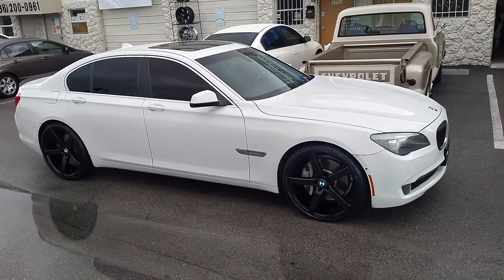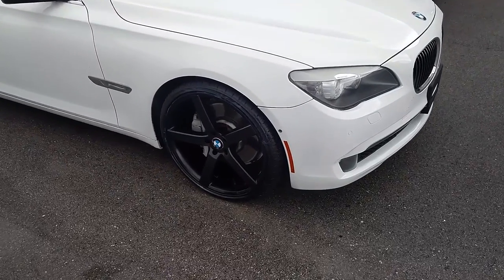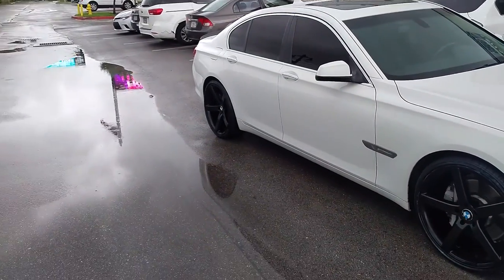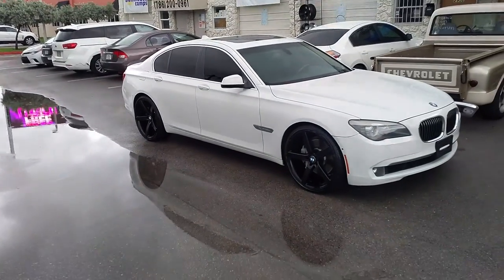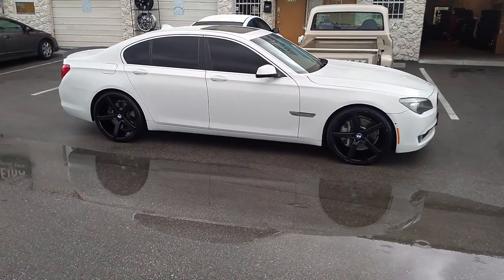877-544-8473 22 Inch Ruff Racing R1 All Black Wheels BMW 7 Series Review Free Shipping Call us!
Follow us on Snap Chat dubsandtires305